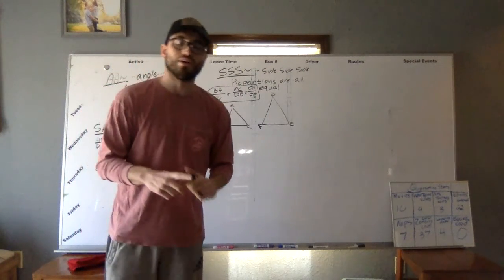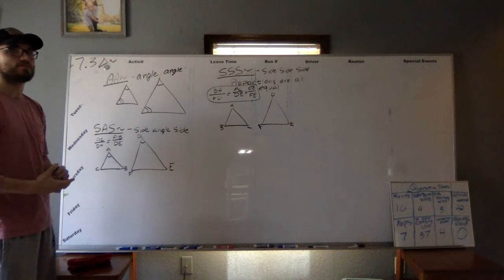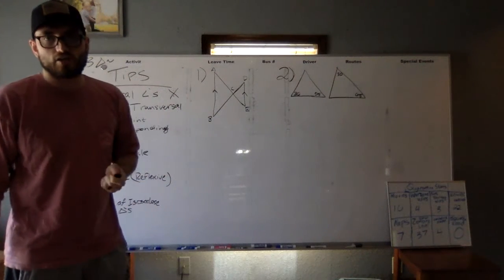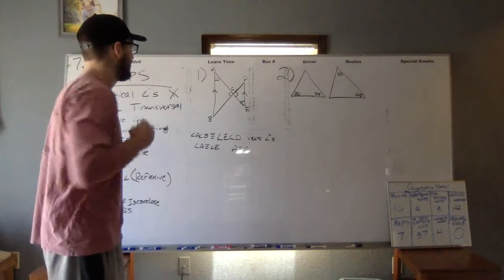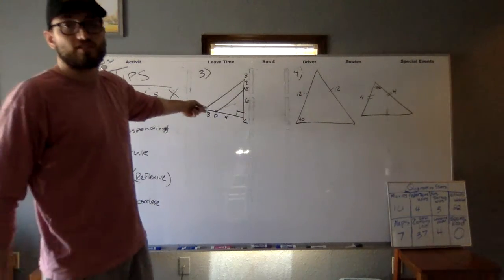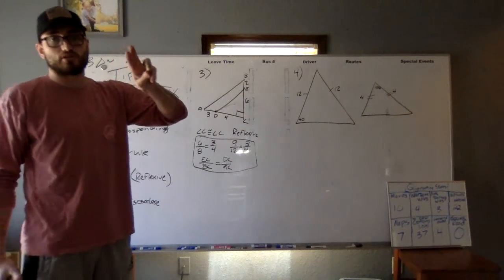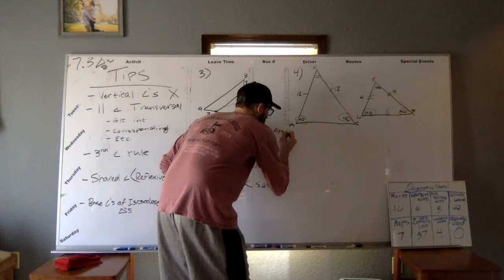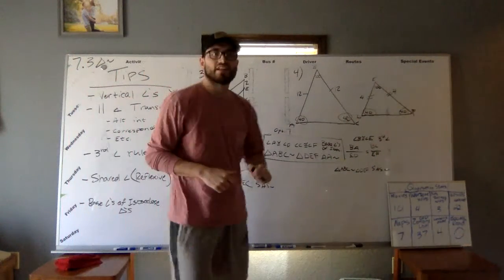7 3 Triangle Similarity